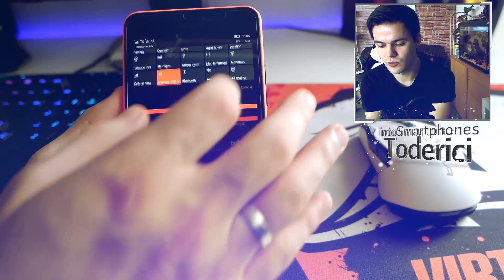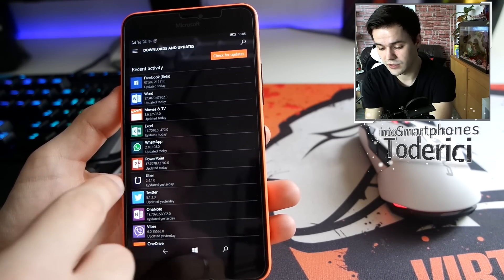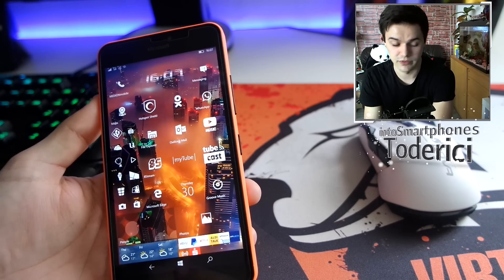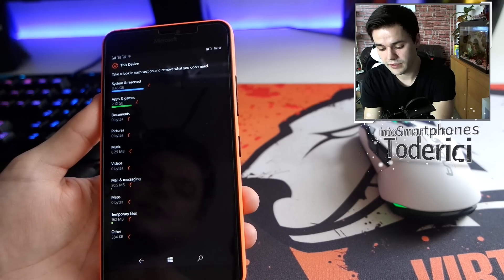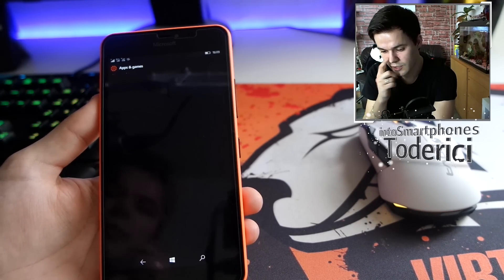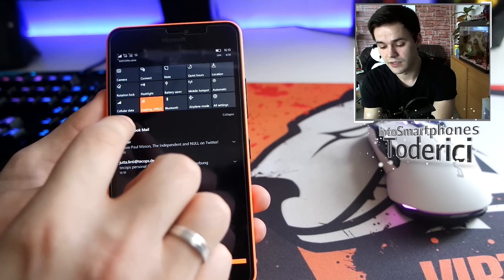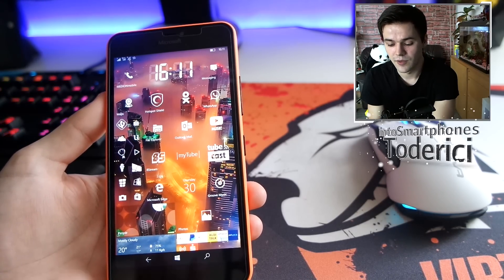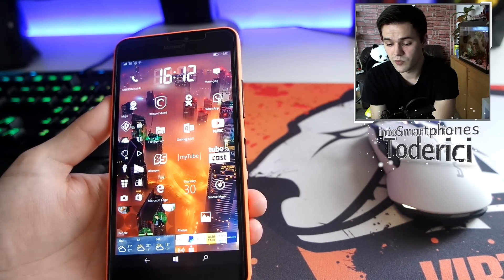Windows 10 Mobile - Redstone build 14376 (Lumia 640 XL)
Redstone build 14376.0 comes out with bug's improvements, better store optimization and live tiles synchronization.

● The Redstone Update 14376.0

Camera used:
-- Samsung NX3000